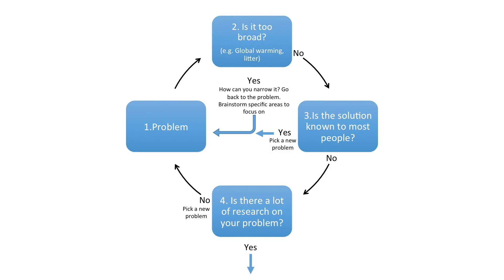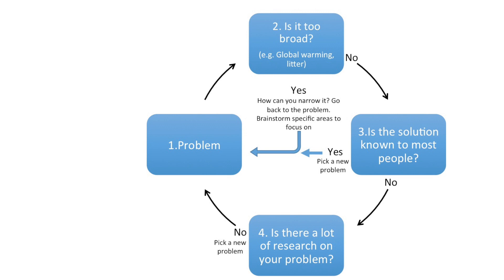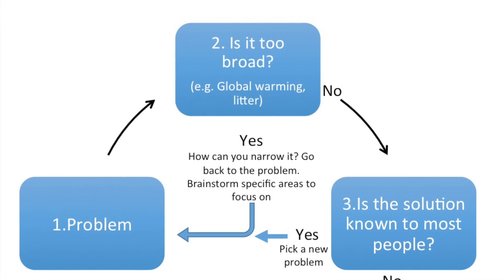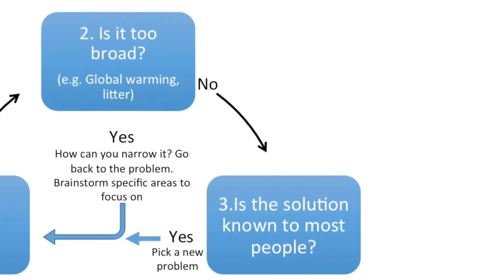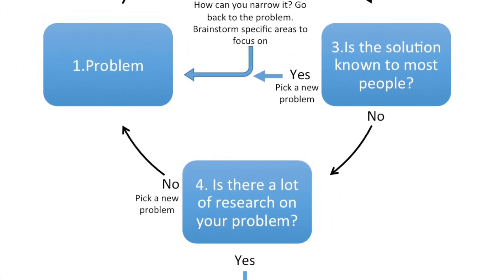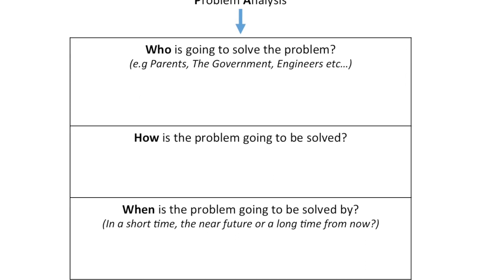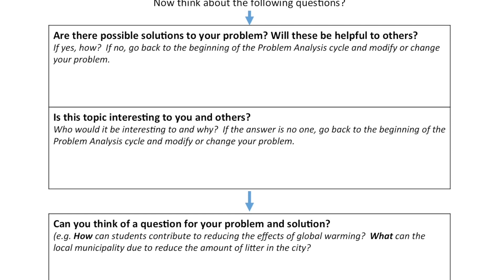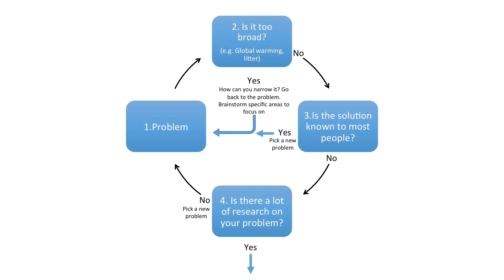Problem Analysis Cycle 1